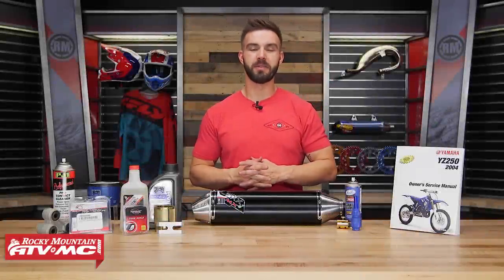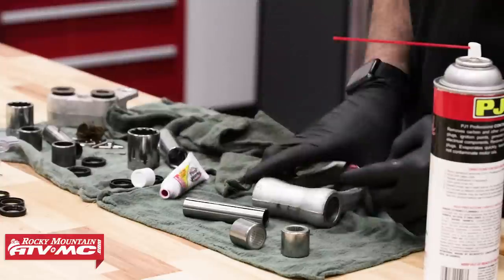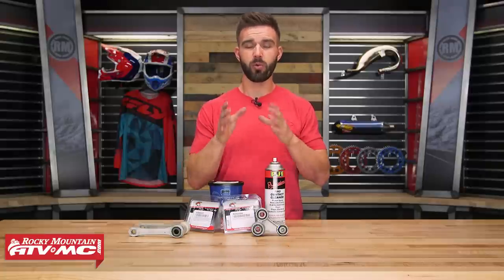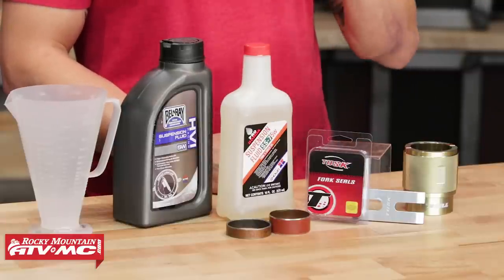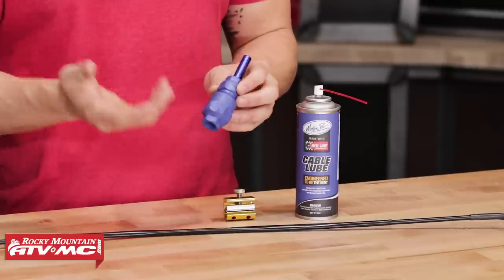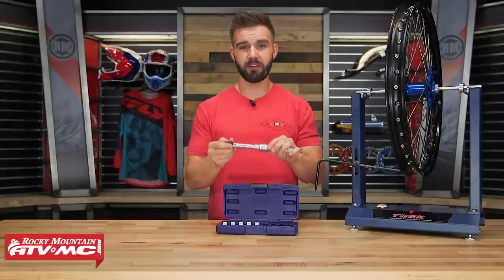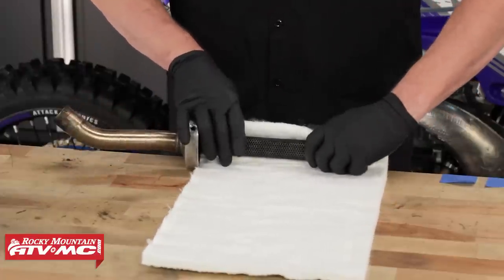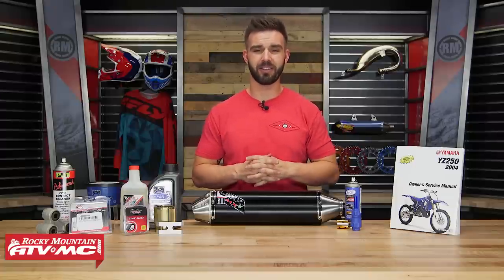Top 5 Overlooked Dirt Bike Maintenance Jobs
In this video we want to share with you our Top 5 Simple Dirt Bike Maintenance Jobs for any motorcycle.  We touch on the basics like greasing your linkage and pivot points, replacing your fork and shock suspension oil, lubing your clutch and throttle cable, wheel maintenance and repacking your silencer.  These are our Top 5 jobs we see that are easily overlooked.  Pick up all your dirt bike needs